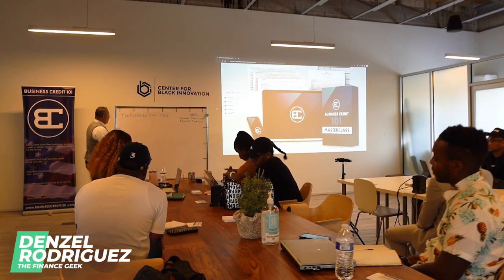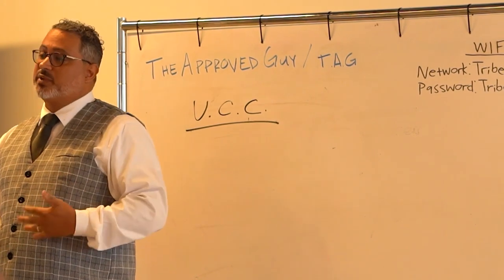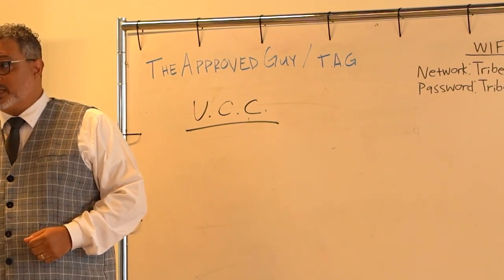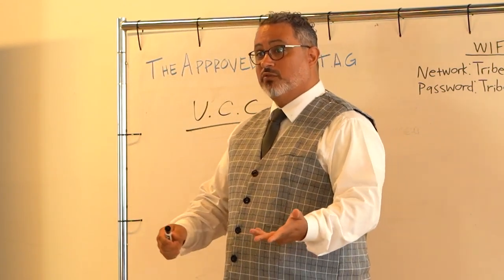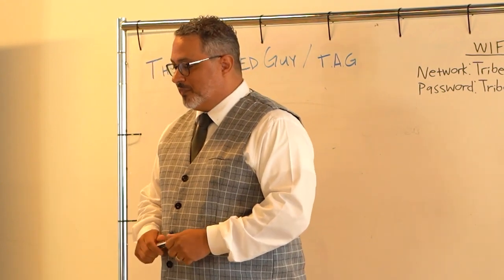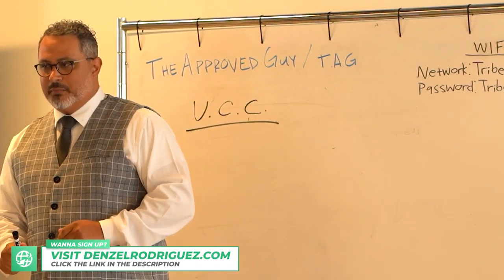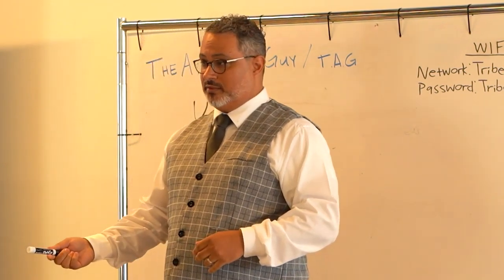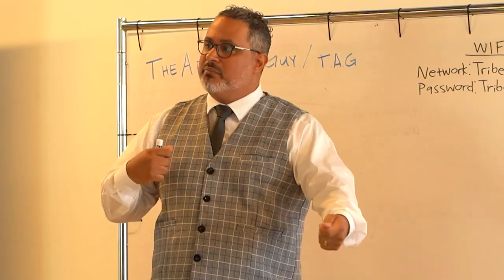Why Are U.C.C. Filings Important?